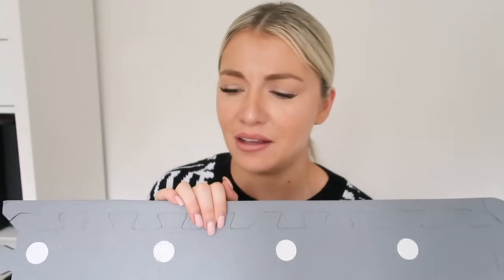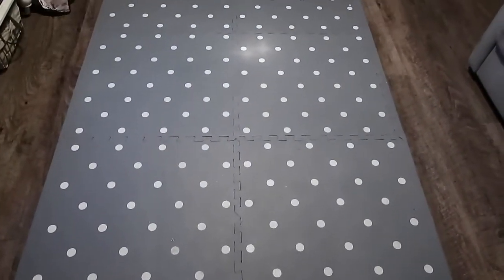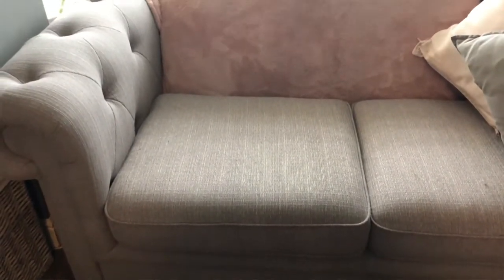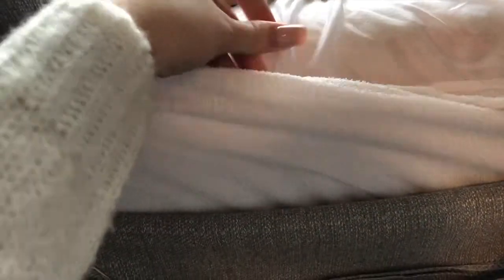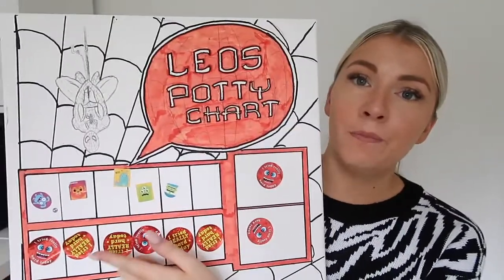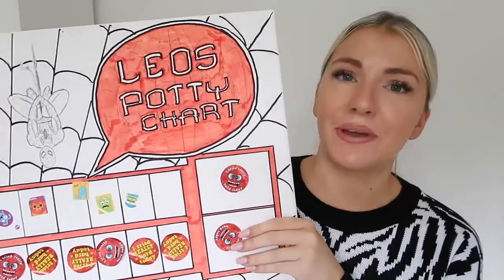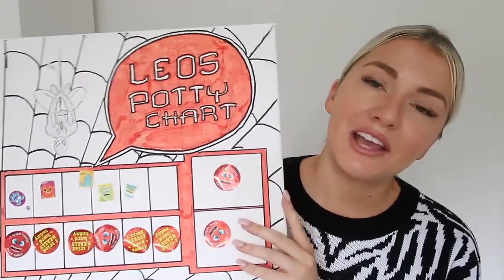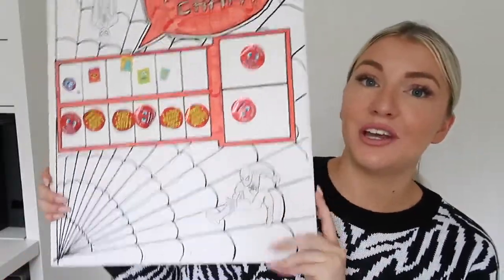POTTY TRAINING TIPS AND ADVICE | MUST HAVE ITEMS | ellie polly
Travel Potty

Folding Potty Seat

Potty Training Books

Sticker Chart

Waterproof Car Seat Cover

Waterproof Matress Protector

Hey Everybody!